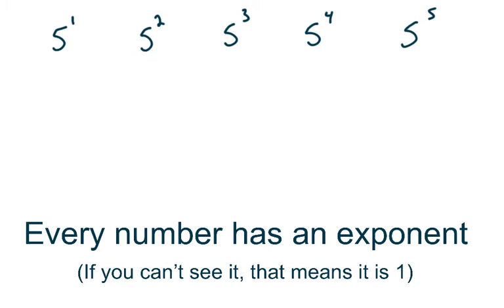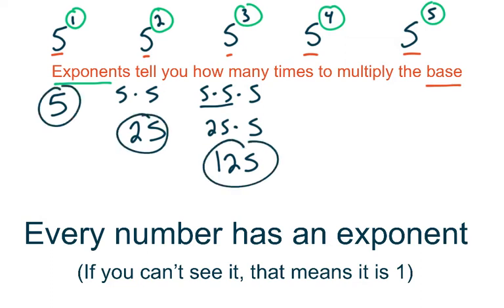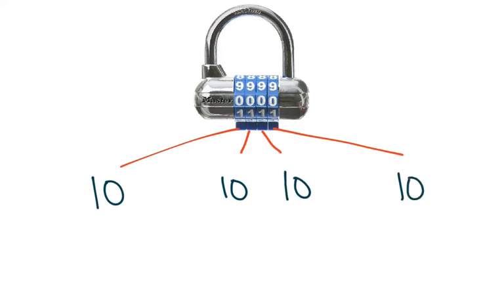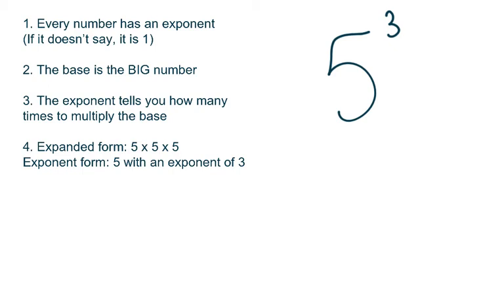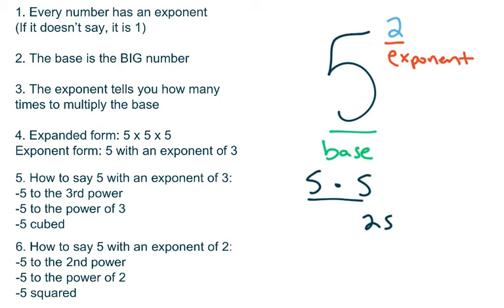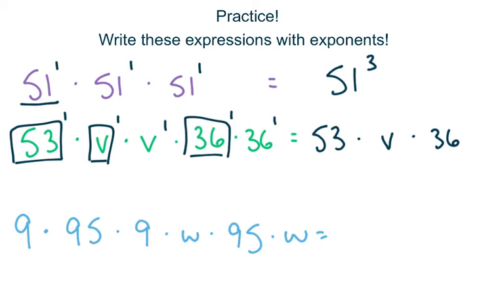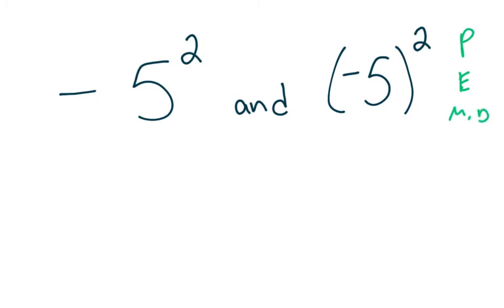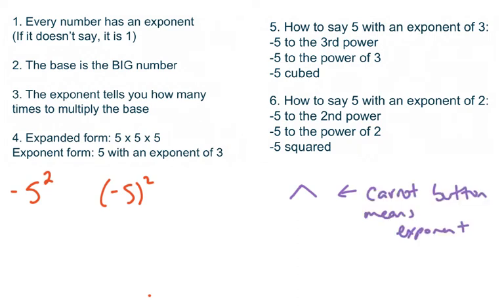Intro to Exponents